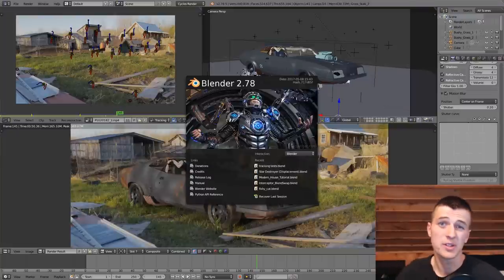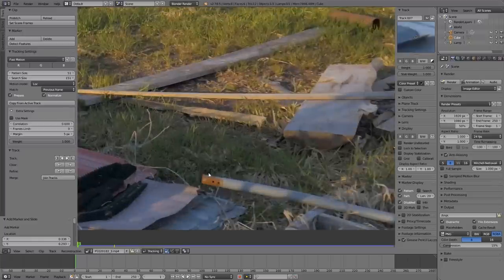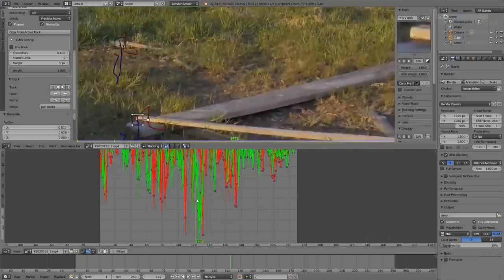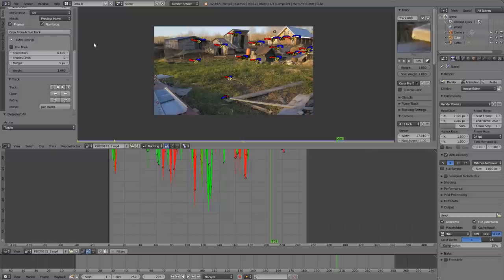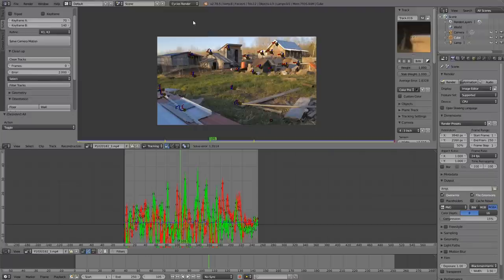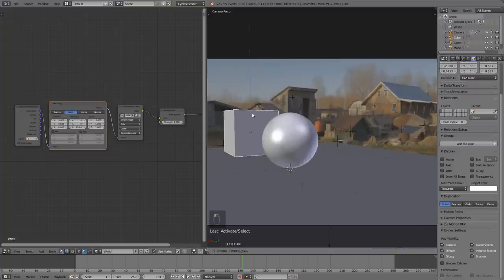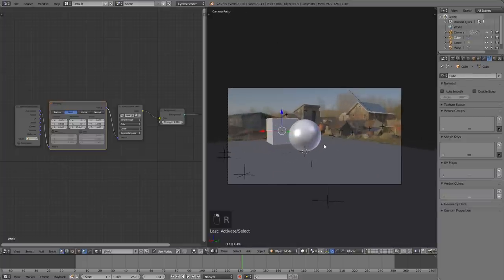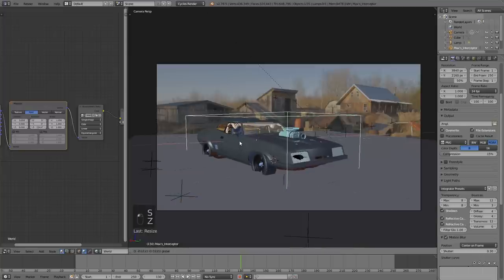Beginner Guide to CGI in Blender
Learn How to do VFX with this Beginner Blender Tutorial!